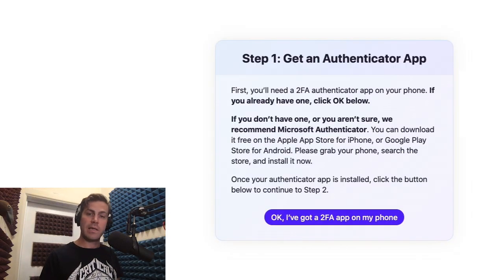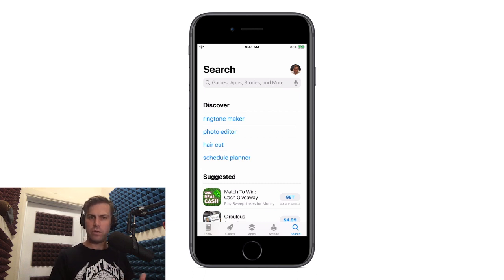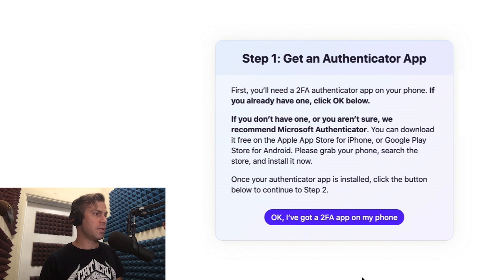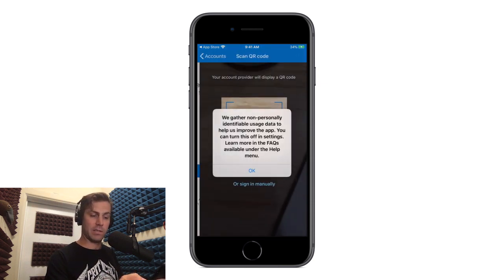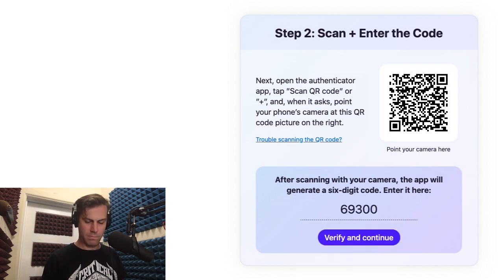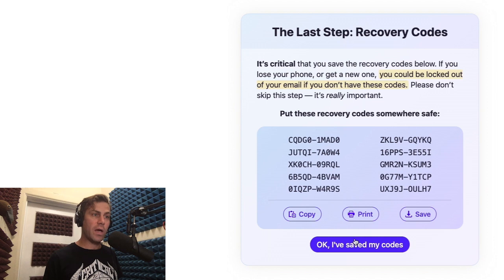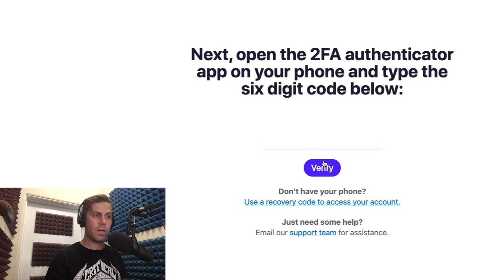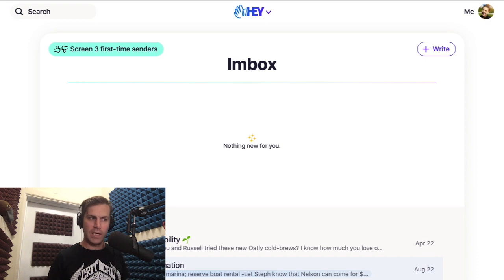How to Set Up 2FA in Hey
A quick walkthrough of how to set up two-factor authentication in Hey.